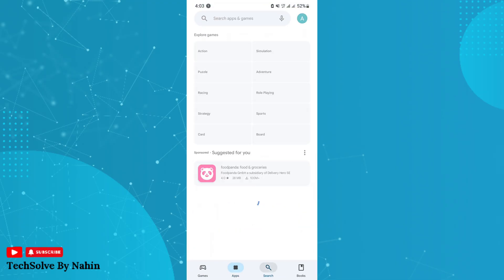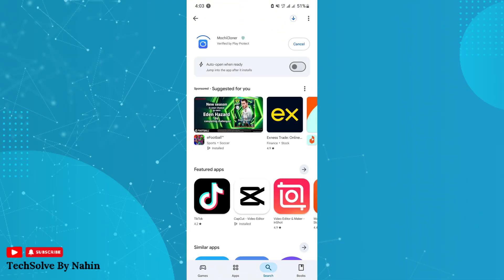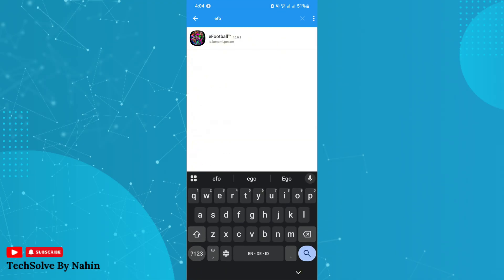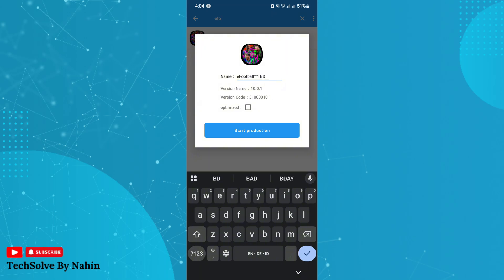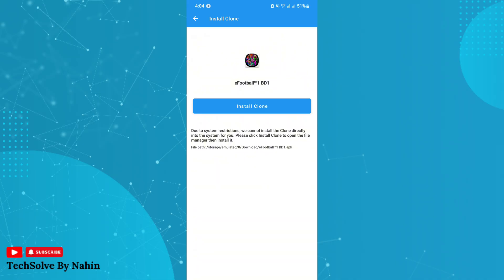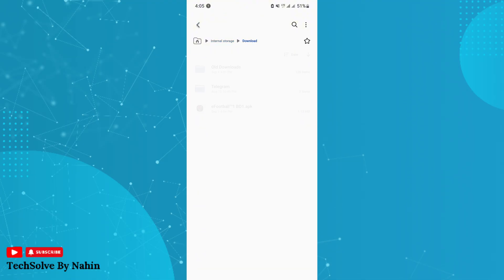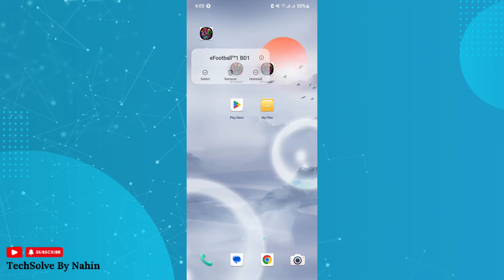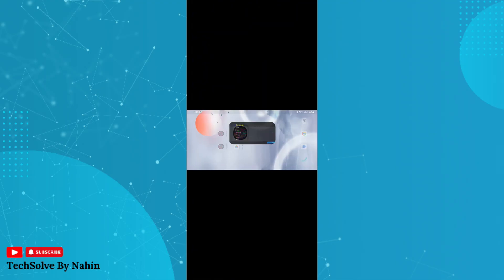How To Clone eFootball 2026 | Use Multiple Accounts on a Single Device | Clone eFootball App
Learn how to clone eFootball 2026 and use different accounts without logging out every time. Play eFootball 2025 with multiple accounts on the same device.

✅ What you’ll learn in this video:

 - How to clone eFootball 2025 app 📲

 - Use multiple eFootball accounts on a single device

 - Best app cloning tools & settings for smooth gameplay

TechSolve By Nahin is the home of technology-based how-to's, guides & tips.

clone eFootball 2025 mobile

app cloner eFootball 2025

best app to clone eFootball mobile

how to clone eFootball 25

eFootball clone

multiple eFootball in same phone

how to clone PES 25 mobile best app

cloning all problem fix

how to clone eFootball 2025 mobile

best app to clone eFootball 2025

use multiple eFootball 2025 accounts in one phone

eFootball 2025 clone app tutorial

how to fix cloning problems in eFootball 2025

play eFootball 2025 with multiple accounts

how to use app cloner for eFootball 2025

clone PES 2025 mobile without errors

run two eFootball accounts on same device

eFootball 2025 multiple accounts guide